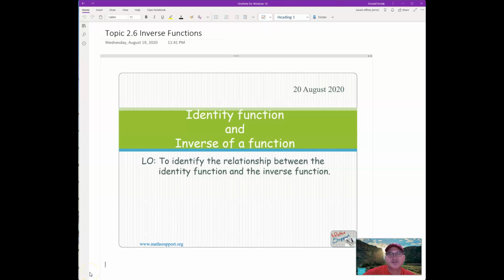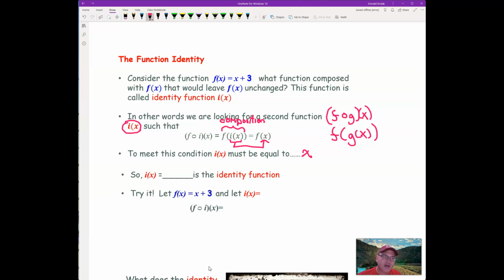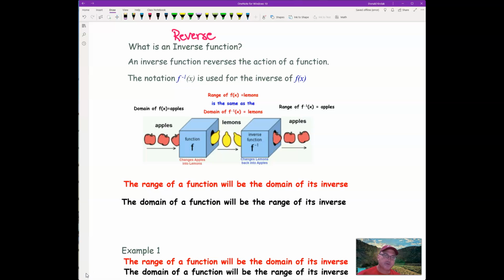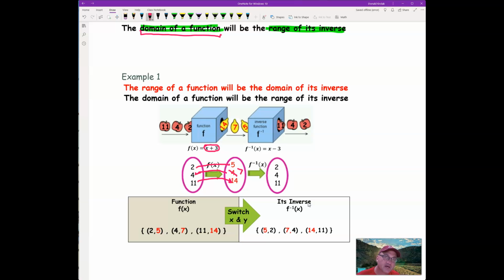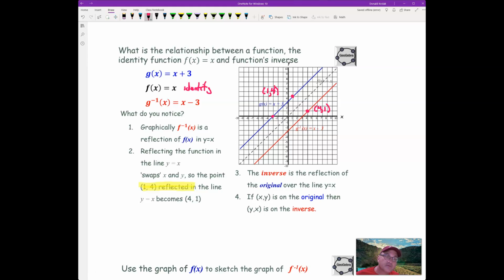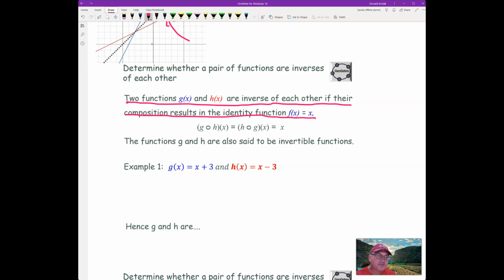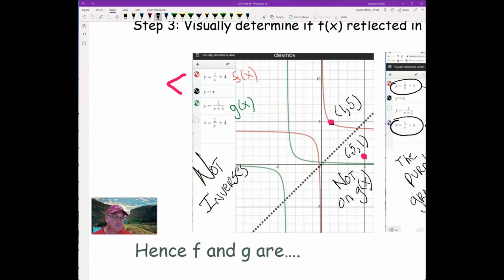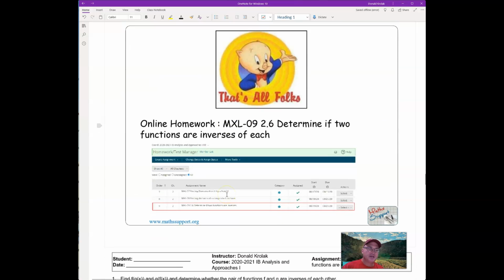IB MAA Topic 2.6 Identity Function & Inverse Function